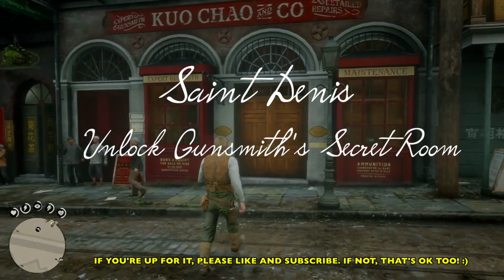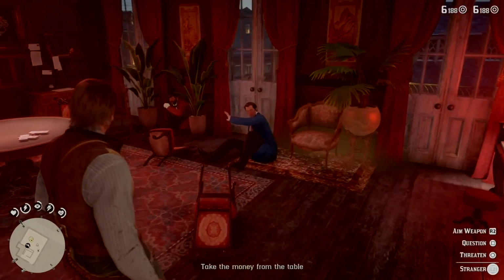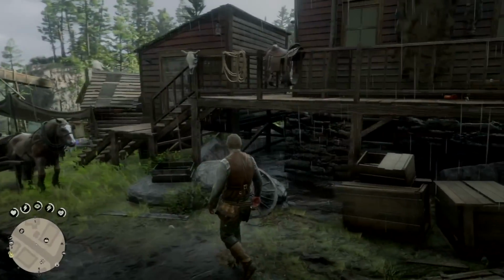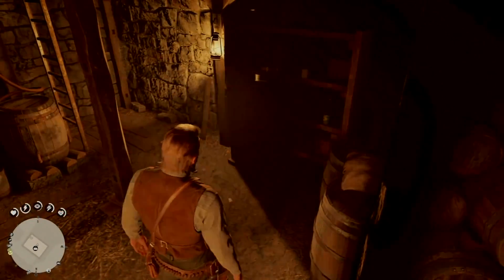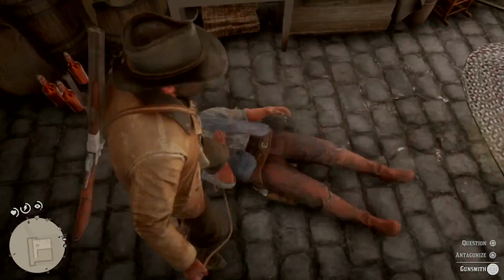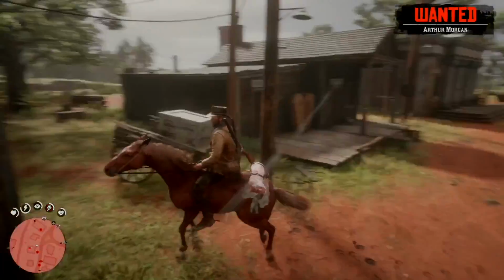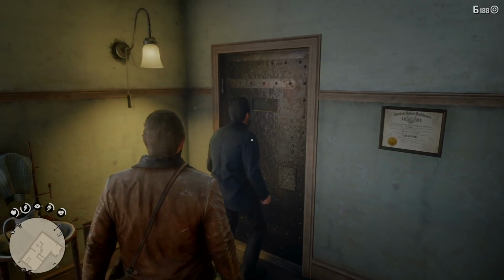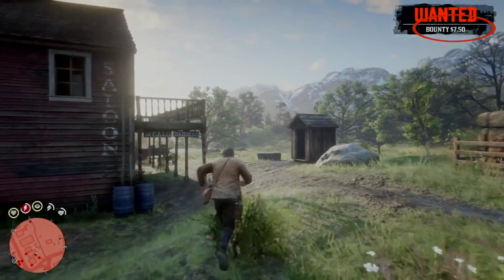4 SECRET MISSIONS YOU CANNOT MISS!! Red Dead Redemption 2 BACKROOM Collection!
UNLOCK THESE HIDDEN MISSIONS WITH MY CLEAR & EASY TO UNDERSTAND GUIDE! All Hidden Operations.

- 00:00 Gunsmith in Saint Danis
- 06:35 General Store in Strawberry
- 11:05 Gunsmith in Rhodes
- 17:33 Doctor in Valentine